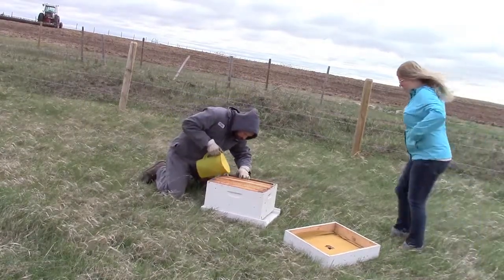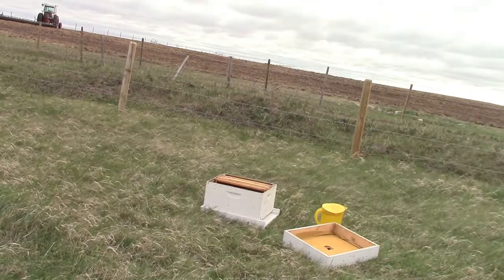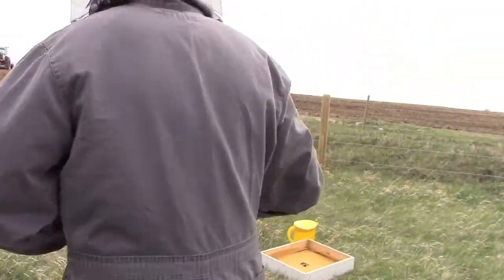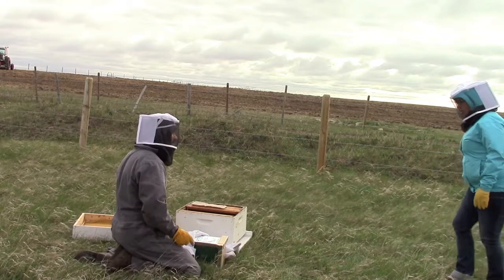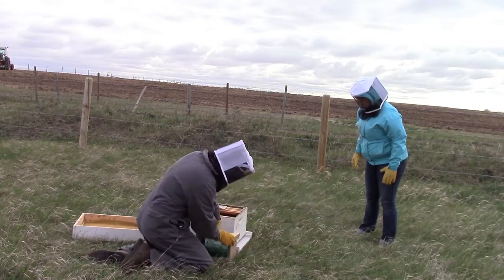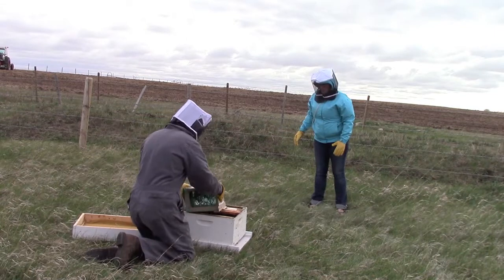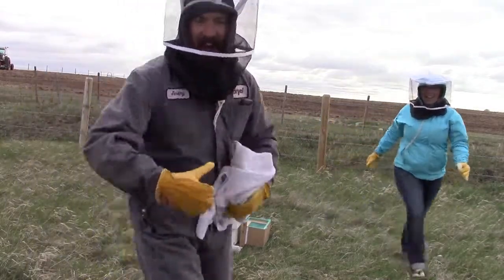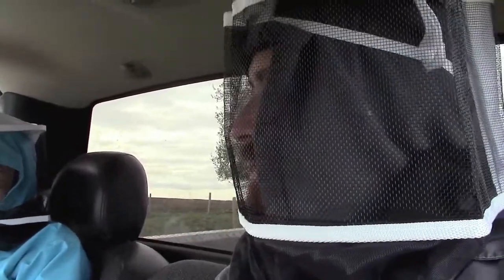Bees - The Hiving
Putting our pack of 8000 bees into the hive.